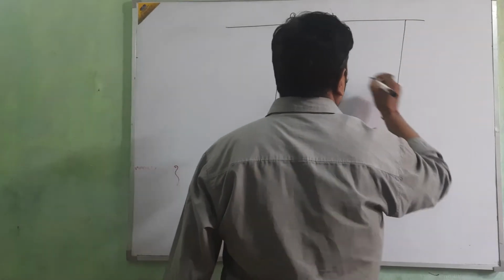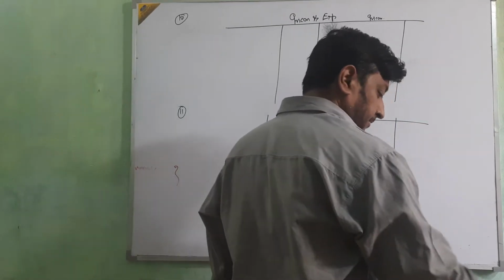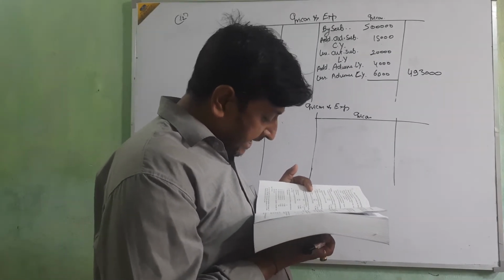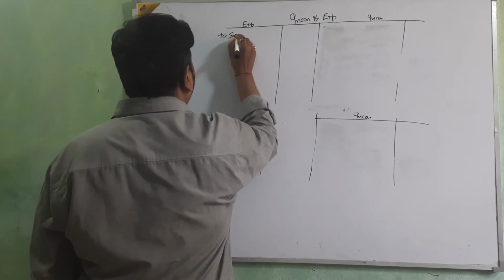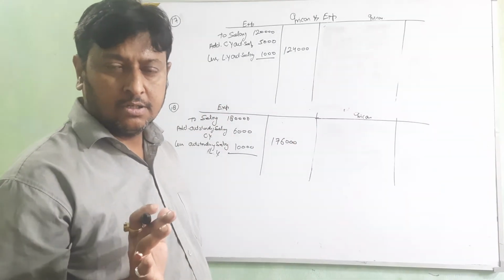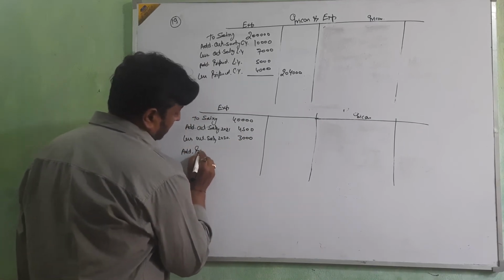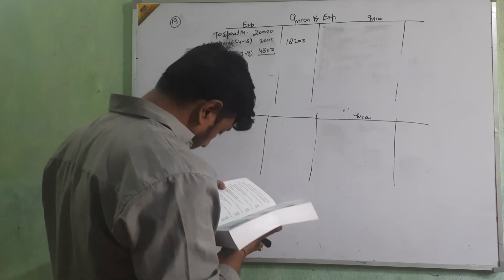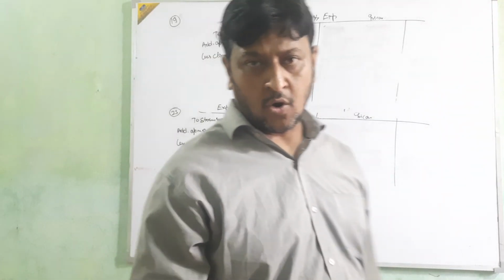question of NPO